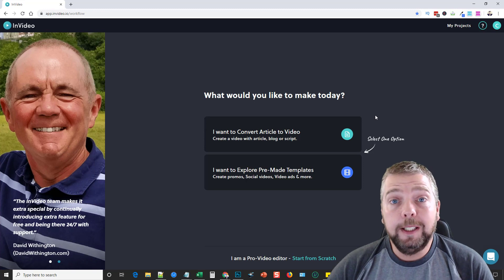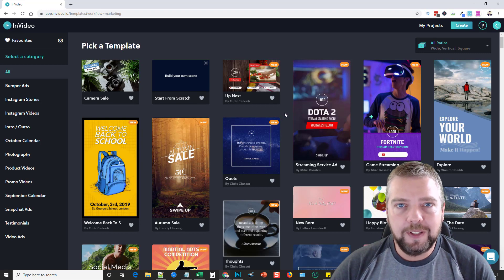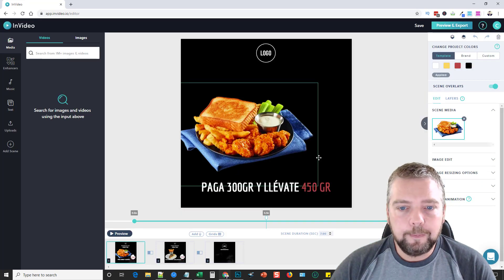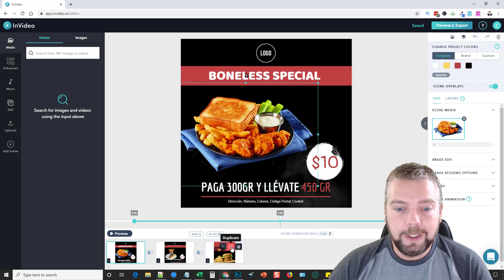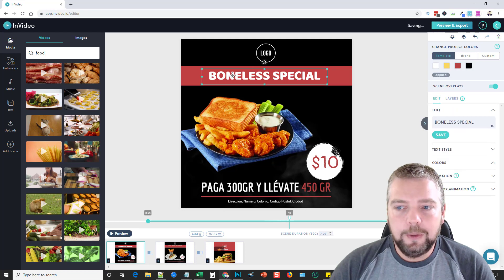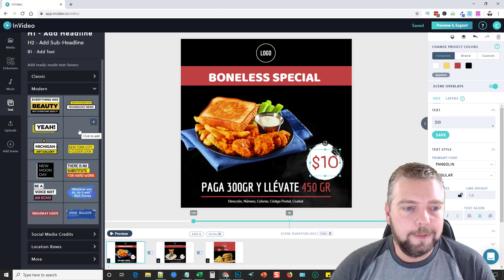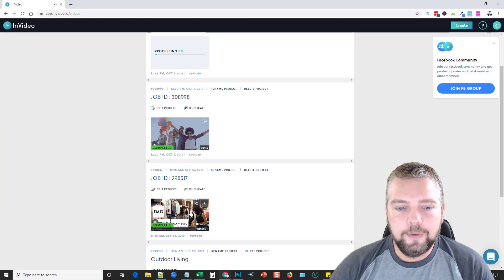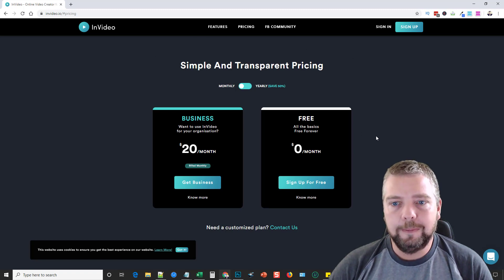InVideo Review & Demo - Video Creation App [FREE]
InVideo review In this video review, I'm going to walk you through a demo of using InVideo.  This video creation tool is perfect for making videos for YouTube, Facebook, Instagram and more with many pre-made templates.

Sign-up today for free or get a premium subscription for just $10/month.

WHAT IS INVIDEO?
InVideo is a video creation online tool that provides over 1 million videos and imgages you can use to create a professional video then further customize by using professional fonts, pre-made templates, animations and much more.

In this InVideo review and tutorial, I'll be giving you a full InVideo demo and show you how to set up a campaign.  You can also learn about the app in this InVideo tutorial as well as the InVideo pricing